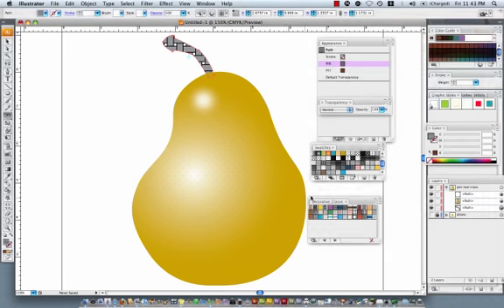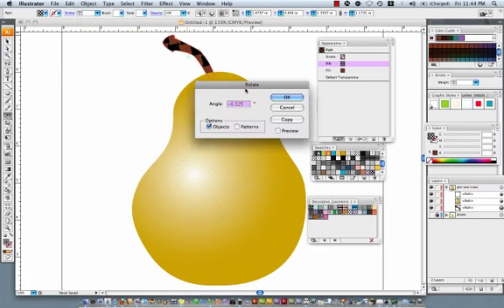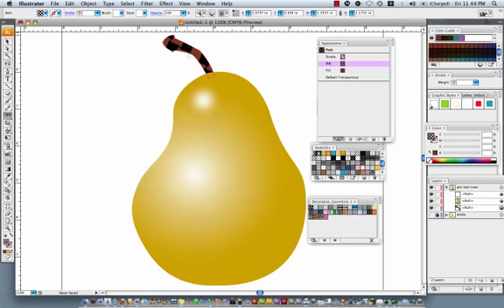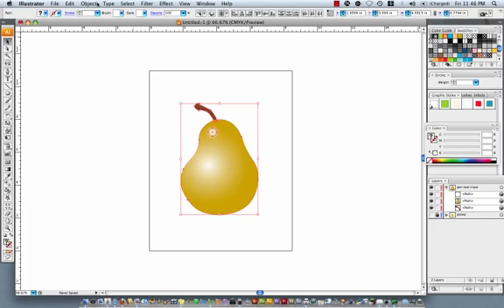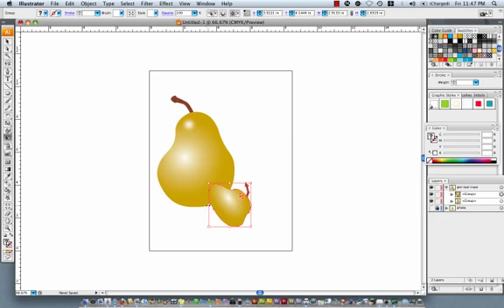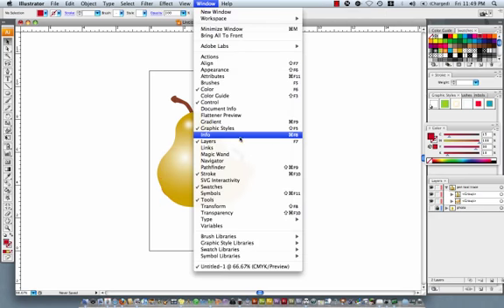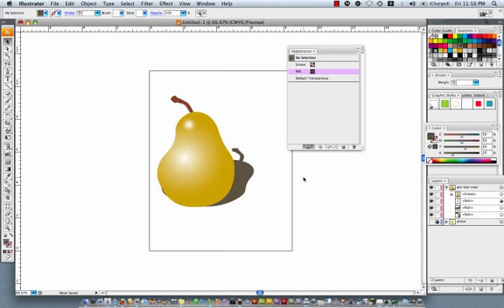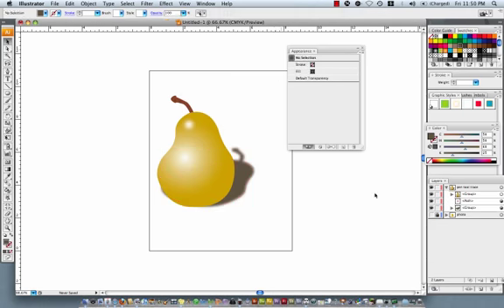Pear Part 5 - Add Shadow